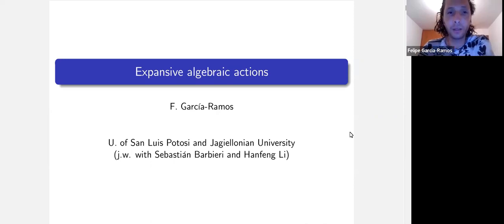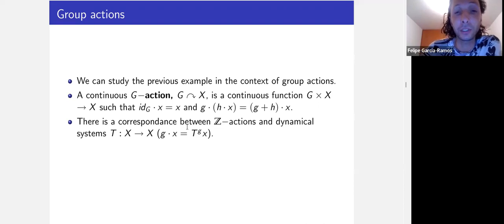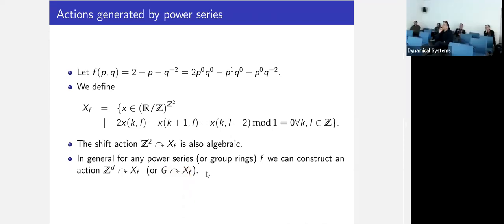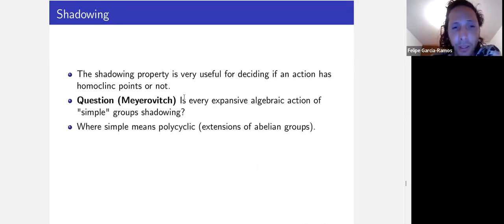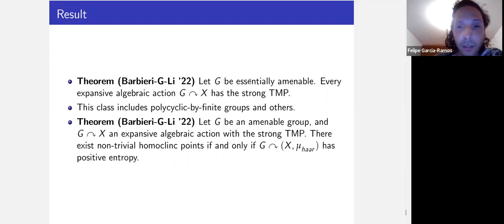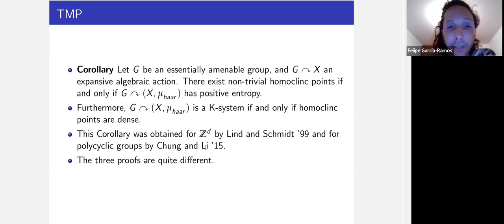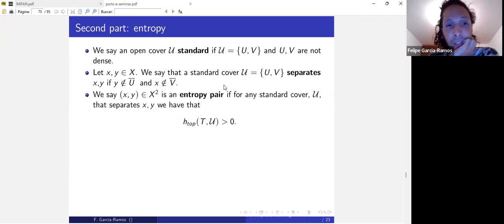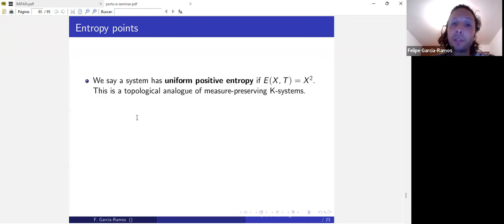Felipe Garcia Ramos (UASLP, Mexico) "Expansive algebraic actions and homoclinc points"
We will show when expansive algebraic actions satisfy some form of topological hyperbolicity. As an application we generalize some results of Lind-Schmidt, regarding the relationship of homoclinic points and entropy.
This is joint work with Sebastian Barbieri and Hanfeng Li.